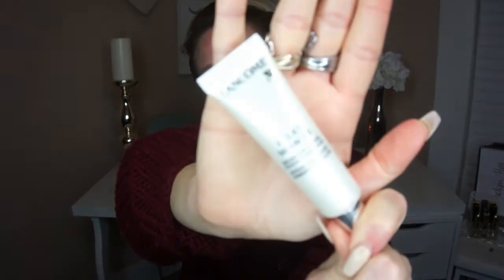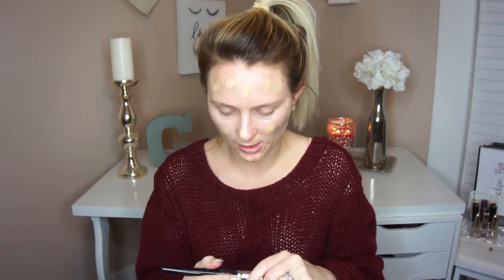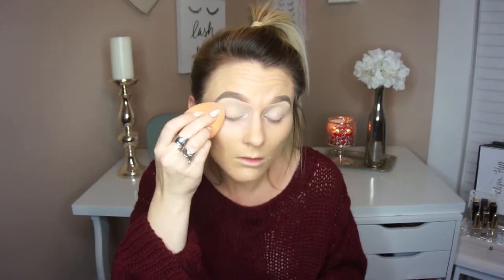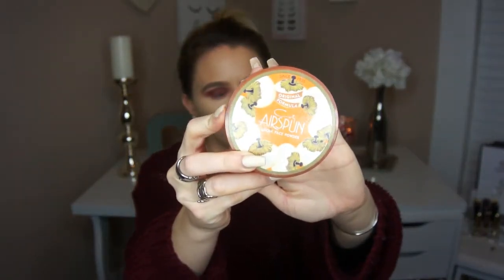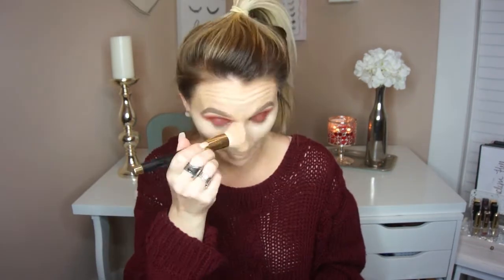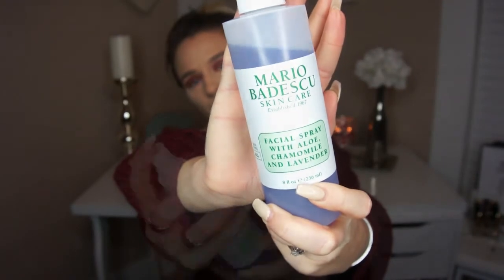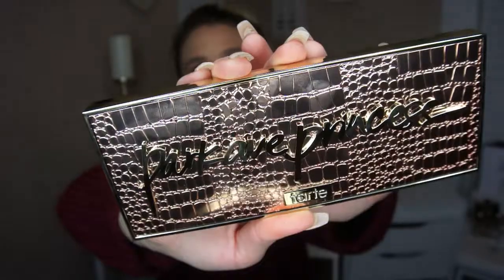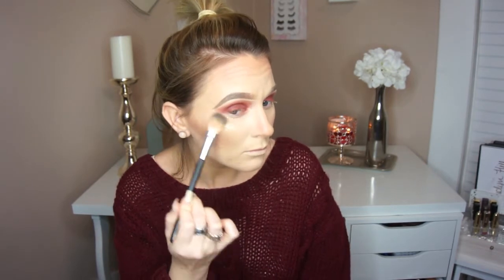VALENTINES DAY LOOK | Courtney Porter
Hey everyone!

I wanted to create a Valentines day look for you all. Something simple but still flirty. I'll be uploading another Valentines day look but something a little more simple and classy.